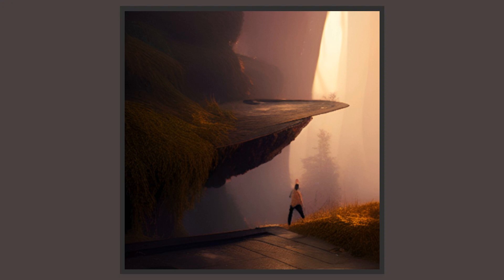$NOT - Simple (slowed + reverb)